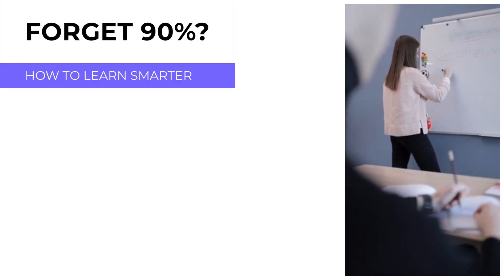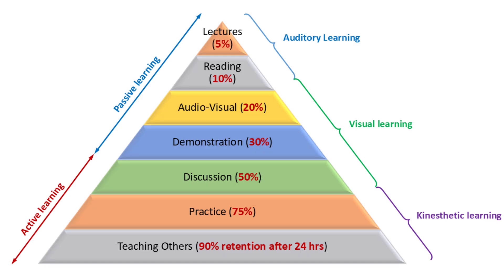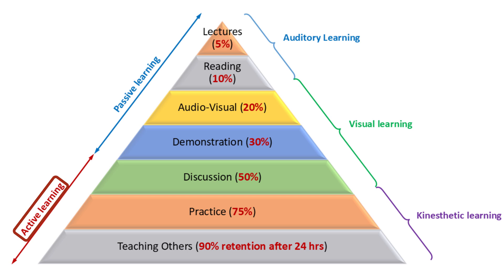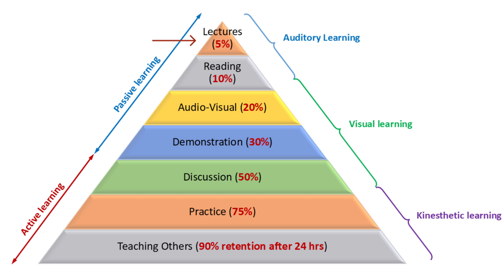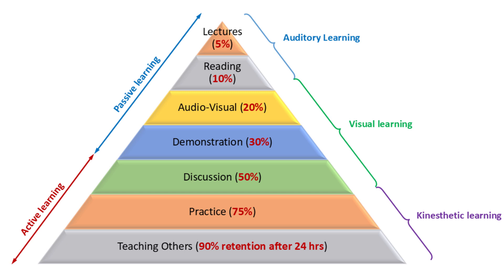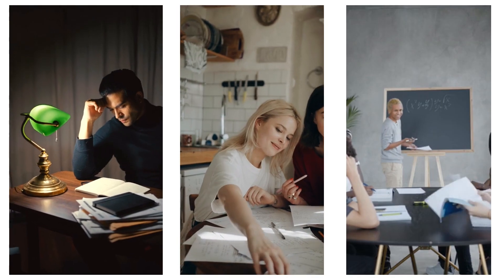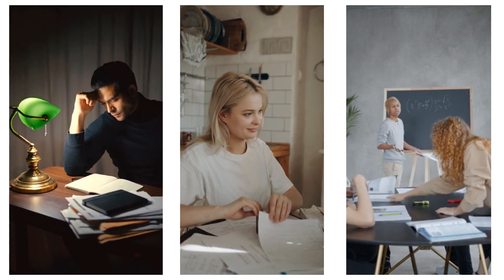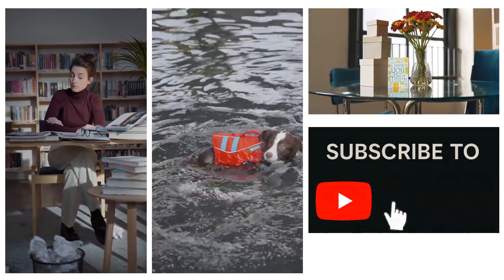Why You Forget 90% of What You Learn (And How to Fix It)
Ever wondered why you forget almost everything after a lecture or study session? 📚 In this video, we break down the Learning Pyramid — showing why passive methods like lectures and reading don’t stick, and how active learning strategies like practice, discussion, and teaching others can boost your memory up to 90% after 24 hours. Learn smarter, remember longer, and fix the way you study today!